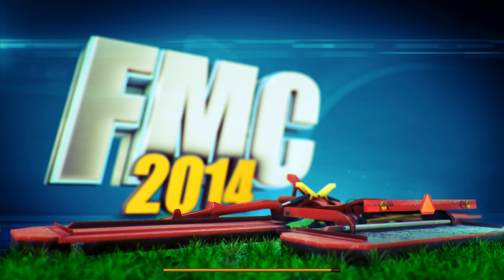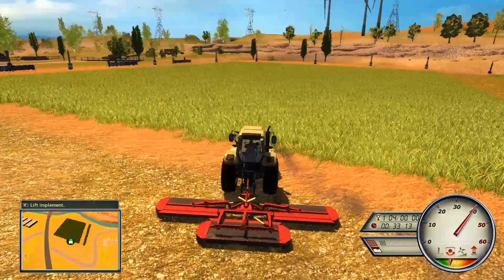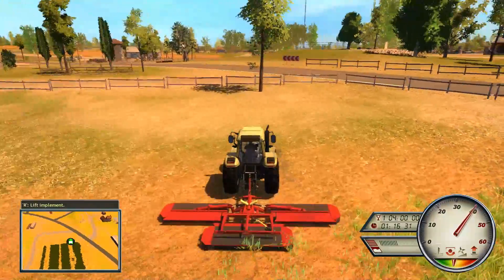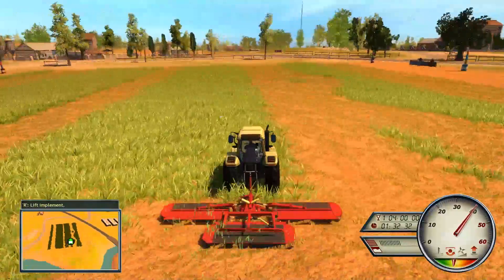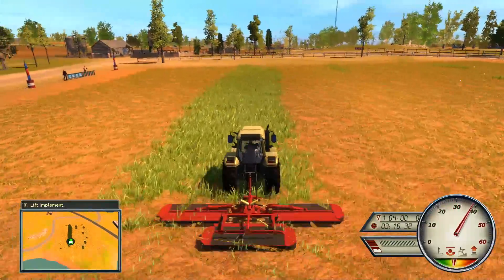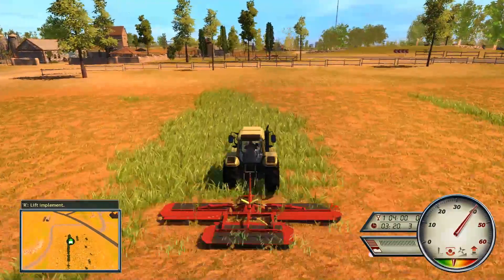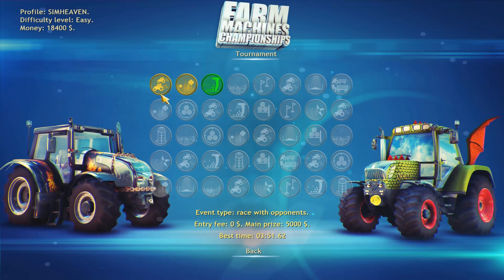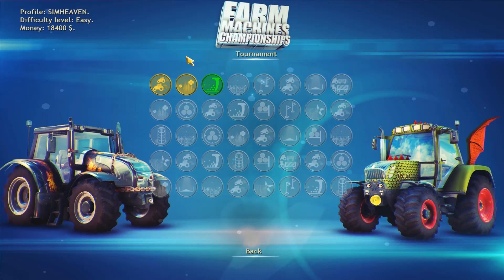Farm Machines Championships 2014: How fast can you mow grass? (pc farm sim)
In this part I mow grass against the clock.